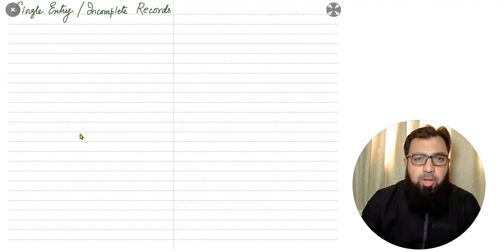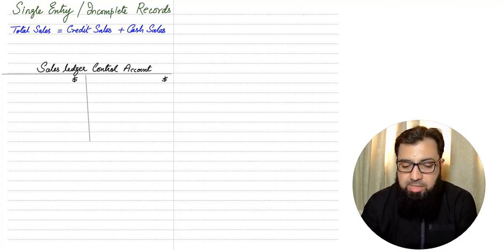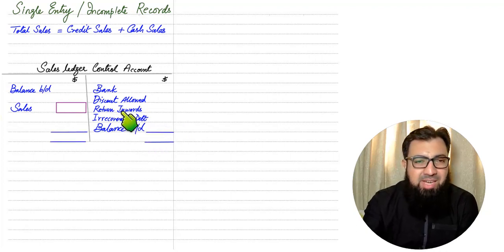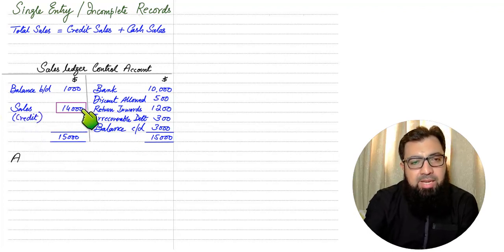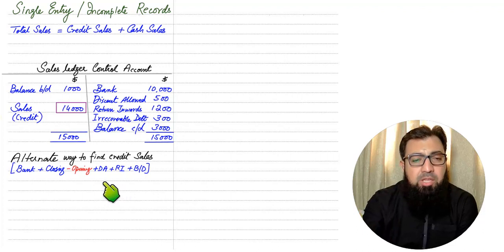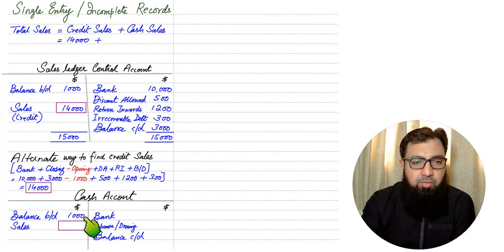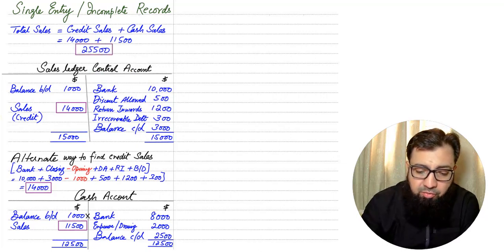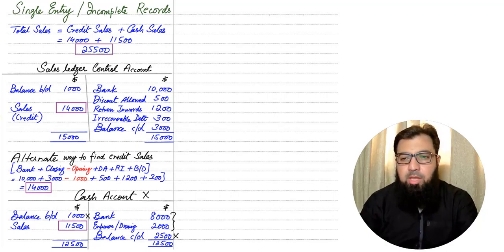Single Entry - Calculate Sales | English